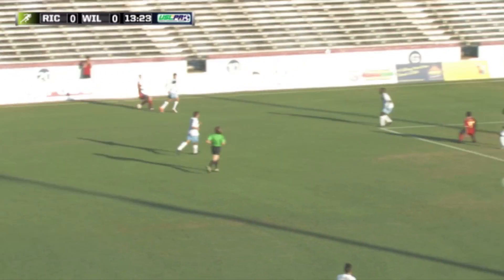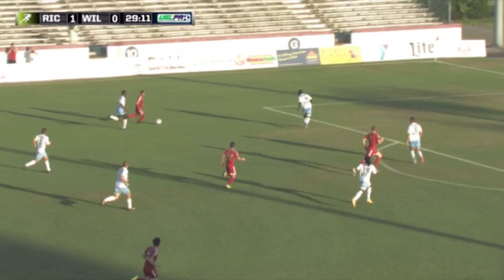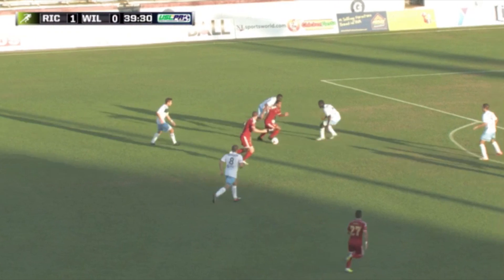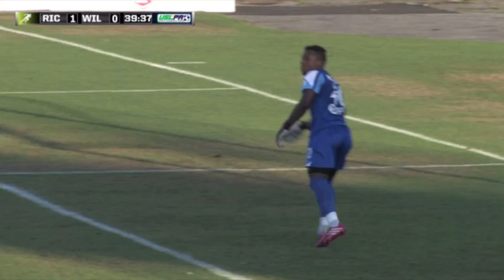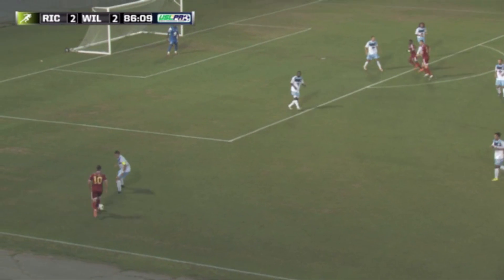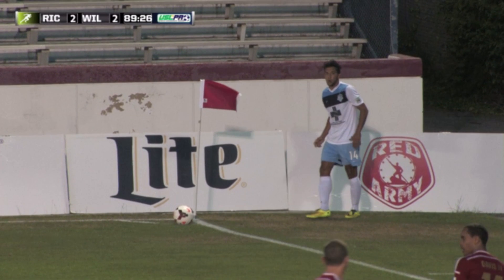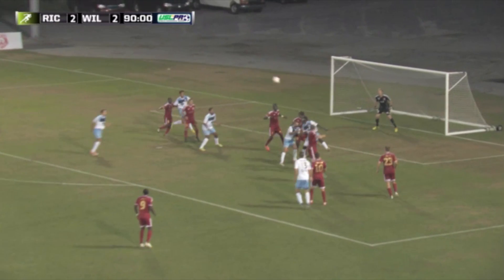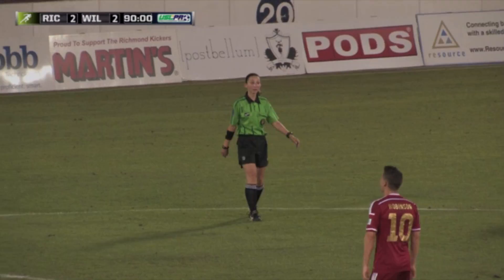Richmond Kickers 2:2 Wilmington Hammerheads | June 14 | Highlights | 6567245598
Matthew Delicâte scores twice as the Hammerheads are able to tie it for a 2:2 draw at City Stadium.

Scoring:
RIC: Matthew Delicâte (Shay Spitz) 13
RIC: Matthew Delicâte (Jason Yeisley) 45
WIL: Jordan Hamilton (Mickael Oliveria) 80
WIL: Mickael Oliveria (Samuel Ochoa) 83